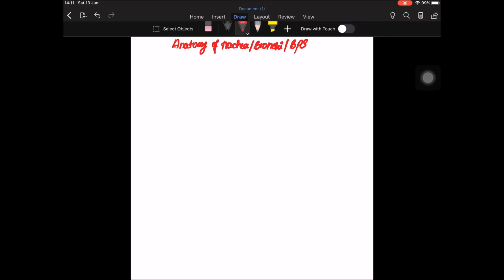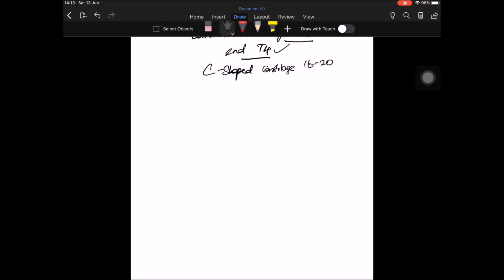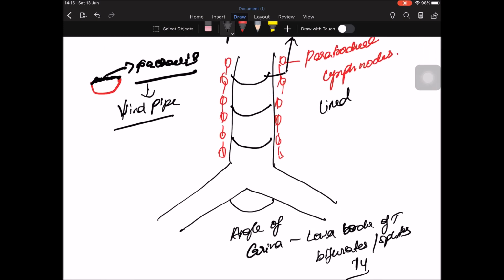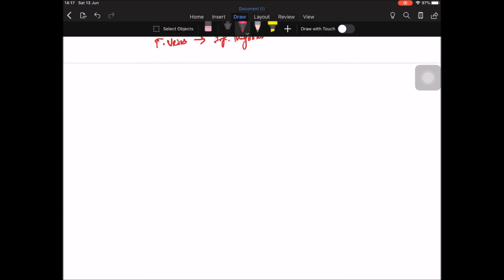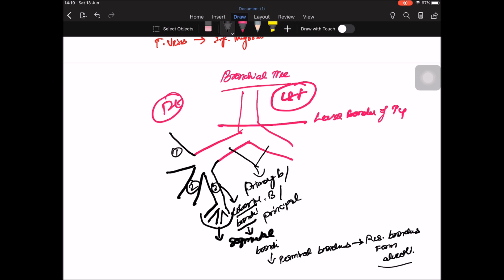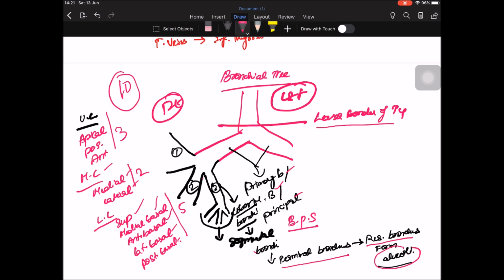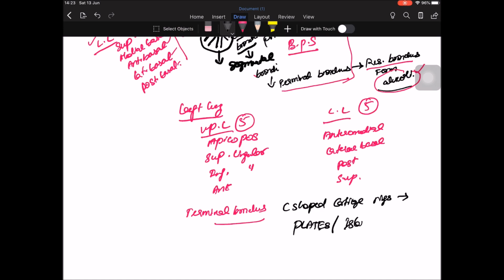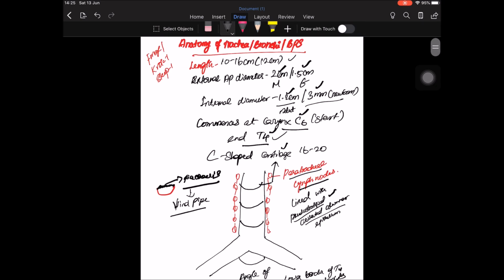Anatomy of Trachea, Bronchial Tree and Bronchopulmonary Segments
The trachea is a hollow cylinder that extends approximately nine to fifteen centimeters from the sixth cervical vertebra where it continues from the larynx to the point at which it bifurcates into the two major bronchi at the level of the fourth to the seventh (other references fourth to five) thoracic vertebrae. In diameter it spans approximately twenty five millimeters and only widens at it lower margin where it divides.It descends into the thoracic cavity just anterior to the esophagus and bifurcates in the superior mediastinum with a slight deviation to the right, creating the right and left main bronchus. Above this however, it should be noted that the trachea is a median structure, meaning that it runs unpaired down the midline of the somatic axis.Anteriorly, the aortic arch also descends before turning to the left side of the trachea, just above the left main bronchus. Other adjacent structures include the brachiocephalic trunk and the left common carotid artery.It is comprised of approximately fifteen to twenty hyaline cartilages which are C-shaped. These cartilages provide structural rigidity to the trachea and its internal longitudinal elastic fibers enable it to stretch and shift inferiorly during inspiration. At the tracheobronchial bifurcation, there is an anatomical landmark known as the carina, which is a superior pointing ridge on the inner surface.he trachea is supplied by the inferior thyroid arteries and innervated by both sympathetic and parasympathetic fibers. Pain sensation is governed by the sensory fibers of the vagus nerve (CN X).